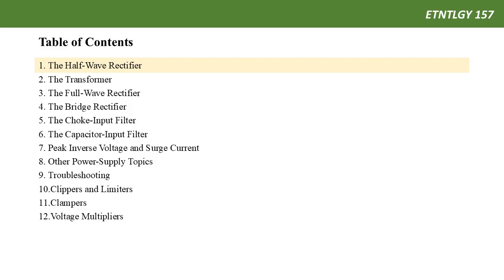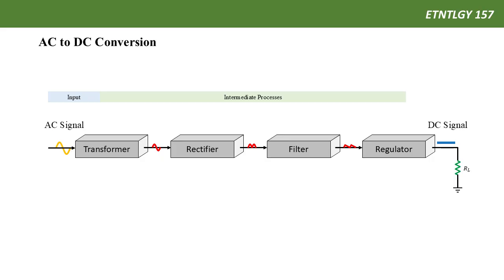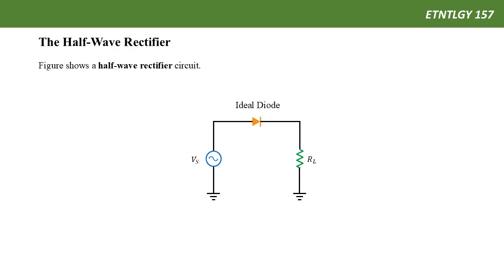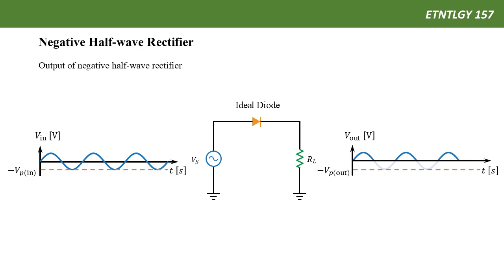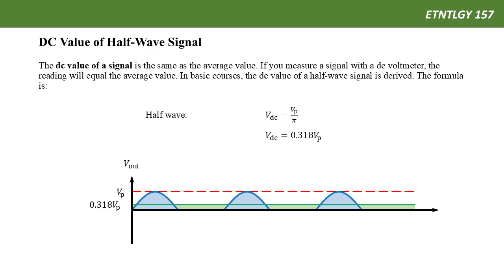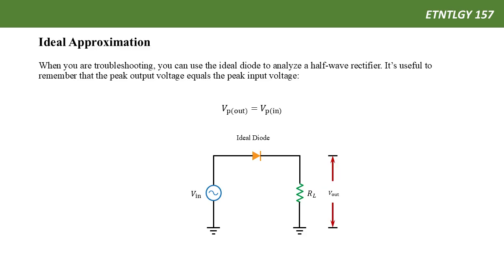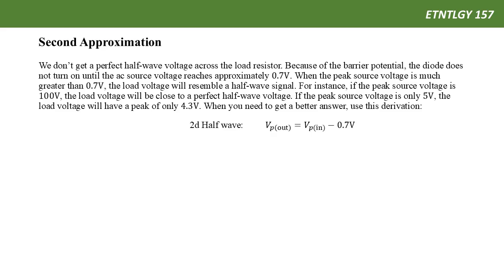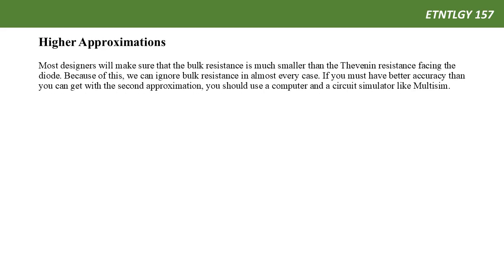4.1 The Half Wave Rectifier